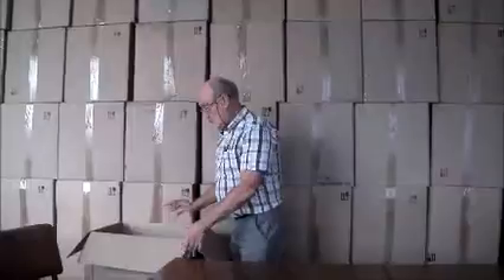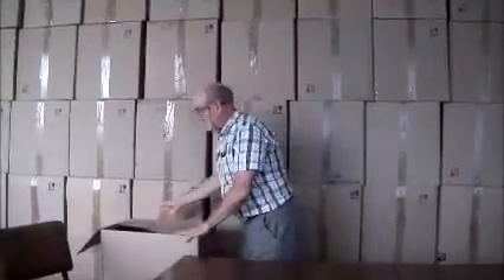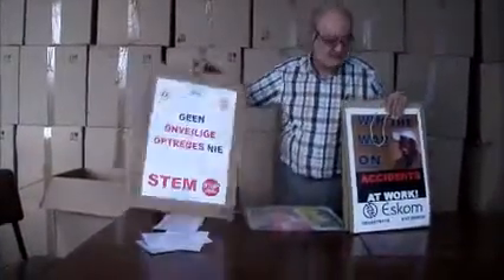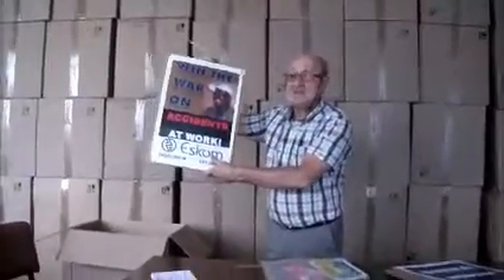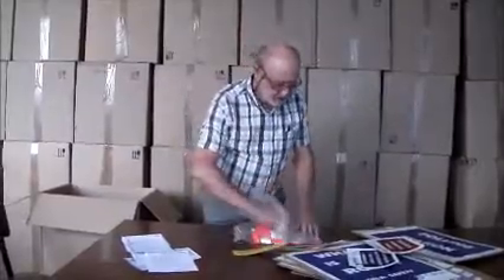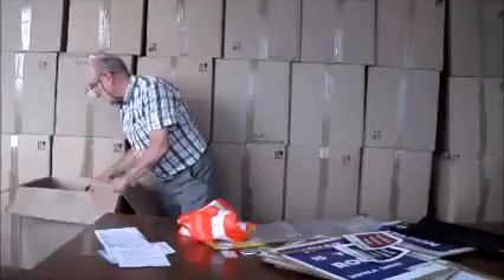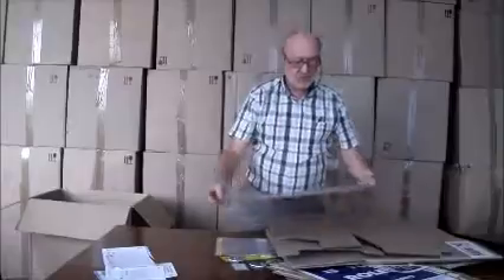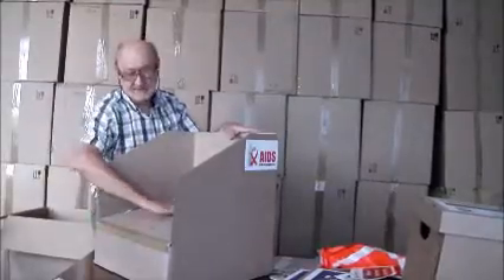Vote for safety in a Box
Demonstration of the VOTE for SAFETY concept, packaged in a box. Voting materials from ballot paper, posters, flags, banners, buttons, stickers, key rings, ballot box and voting stand.